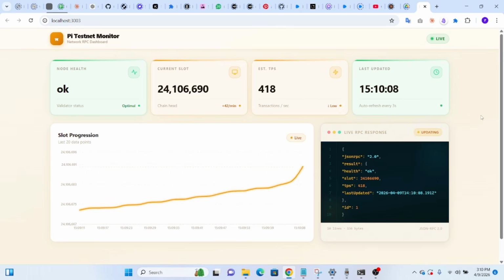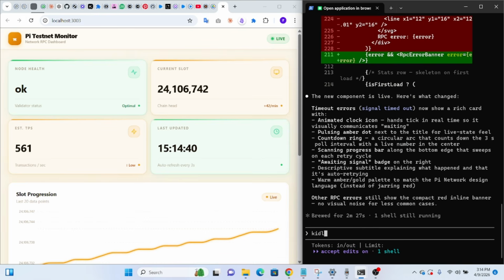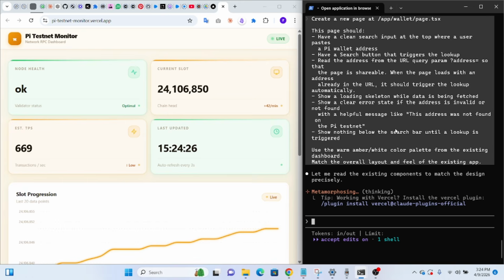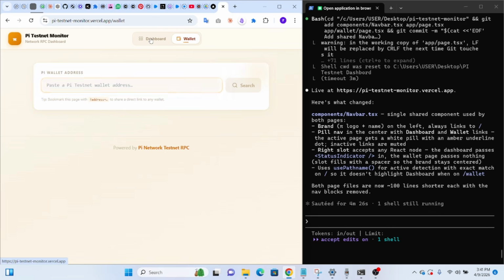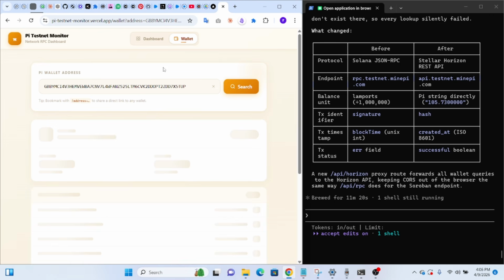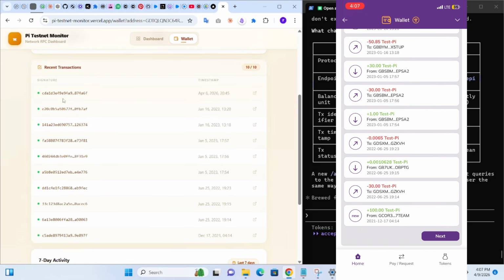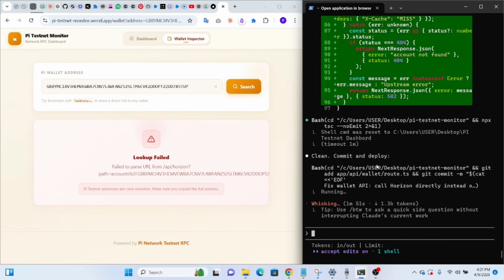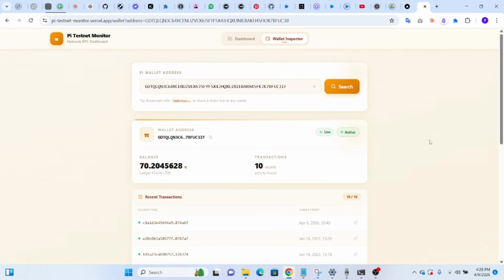Building a Pi Network Wallet Inspector Dashboard on Testnet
In this tutorial, we continue our journey of building on the Pi Network blockchain using its RPC capabilities. Today, we focus on developing a custom Wallet Inspector for the Pi Testnet, allowing users to query account balances and track transaction history directly through a web interface.

What we cover in this build:
• Live Dashboard Integration: Connecting to the Pi Testnet RPC (0:44).
• Building the Wallet Page: Creating a searchable interface for wallet addresses (3:30).
• Navigation & UX: Adding a professional navbar and making search results shareable via URL query parameters (1:37, 11:34).
• Data Visualization: Implementing summary cards, balance views, and transaction history tracking (7:05).
• Debugging & Error Handling: Real-time troubleshooting of API calls and improving user feedback (8:04, 12:49).

Phase 1: Project Setup & Dashboard Integration
• Hosting the dashboard live: Setting up the interface to be accessible via a browser (1:48 - 3:00).
• Core RPC functions: Implementing `getBalance`, `getAccountInfo`, and `getTransactionCount` (3:20 - 4:10).

Phase 2: Building the Wallet Inspector Page
• UI creation: Designing the search input and wallet interaction page (4:25 - 5:08).
• Navigation implementation: Adding the navbar and ensuring easy switching between the dashboard and wallet inspector (5:42 - 6:33).
• Data display: Building the summary card, transaction list, and activity bar chart (7:05 - 7:38).

Phase 3: Debugging & Optimization
• Handling API errors: Troubleshooting

This project is designed for developers interested in building dApps on the Pi Network infrastructure.